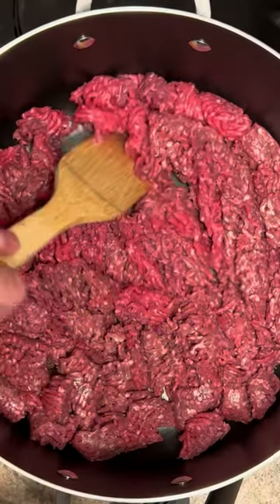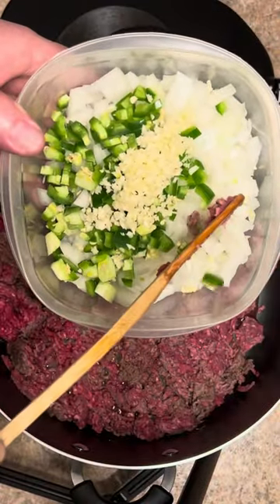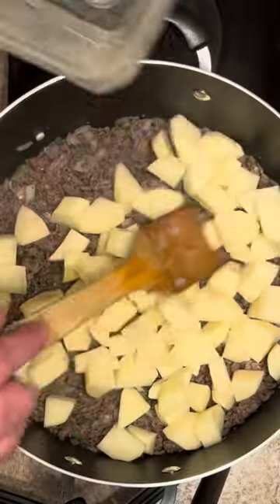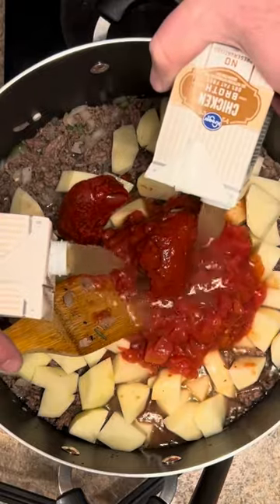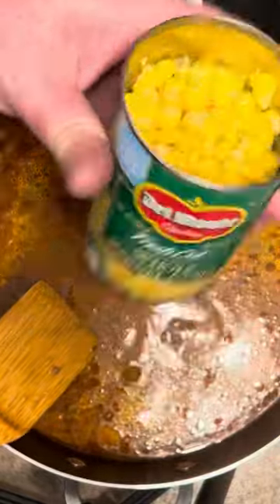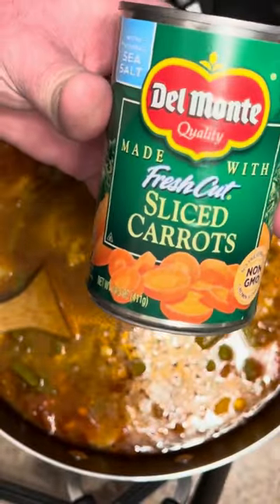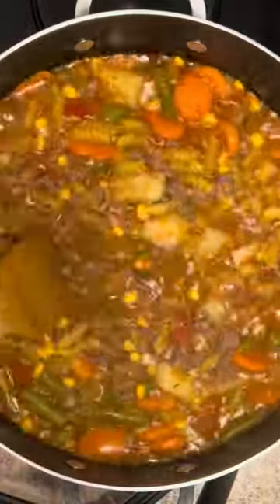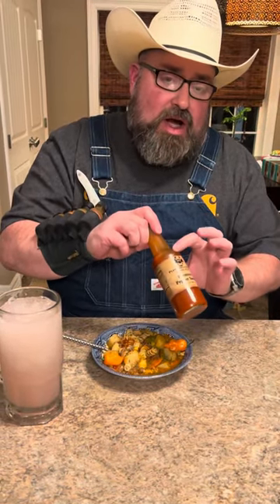Kitchen Sink Soup